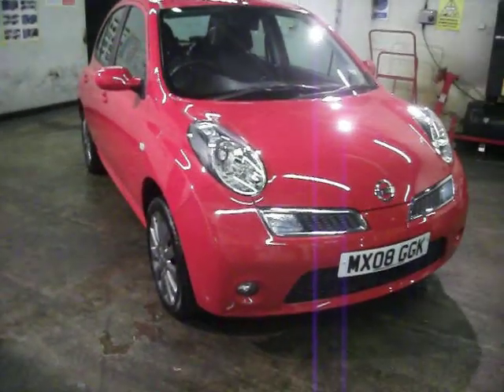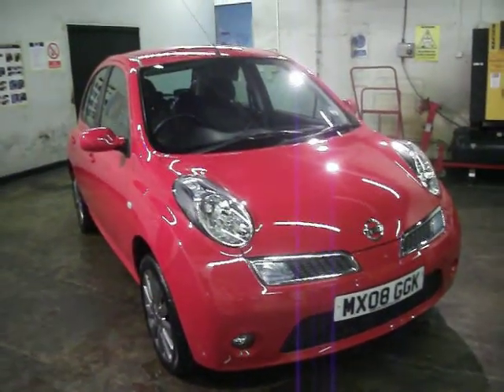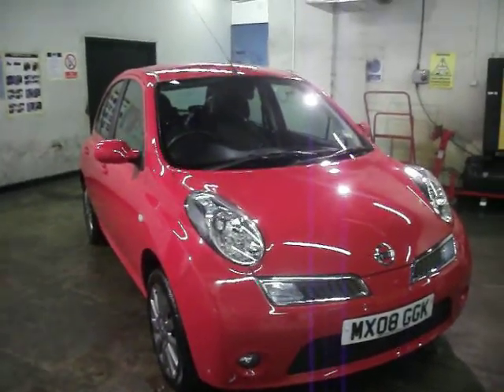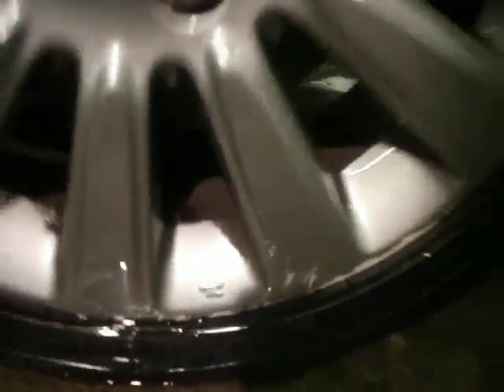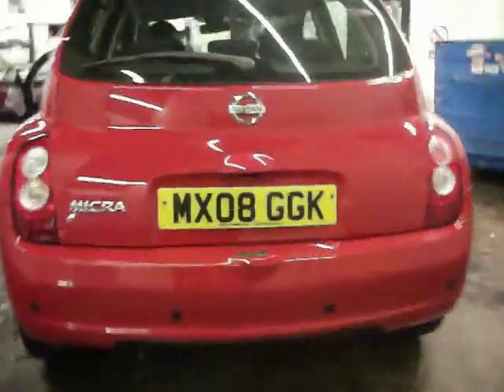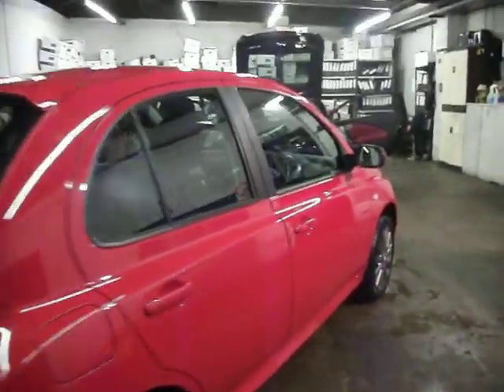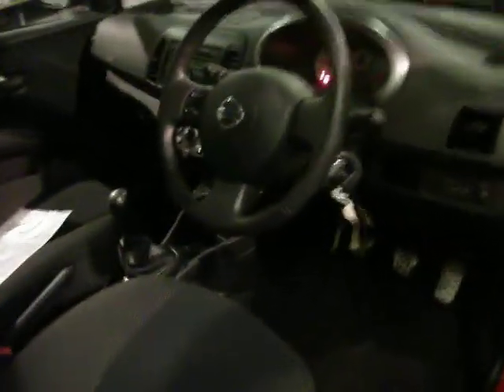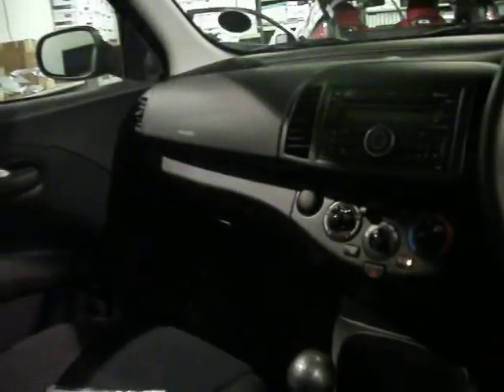www dealerpx com Nissan Micra Tekna